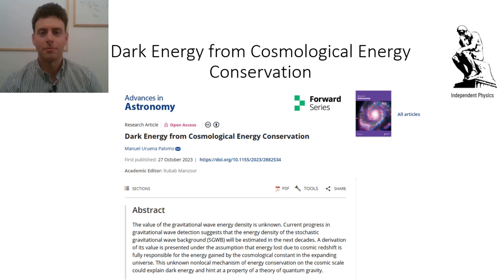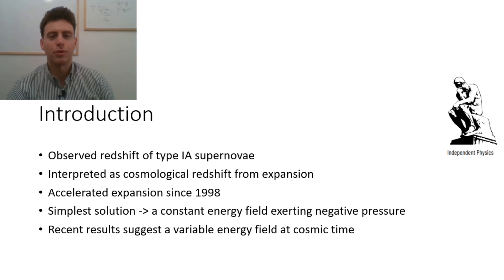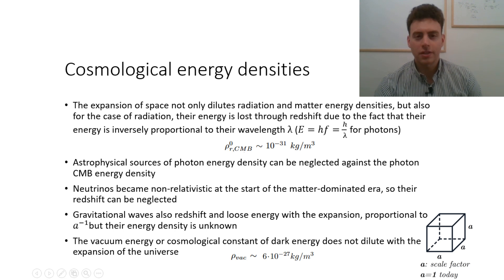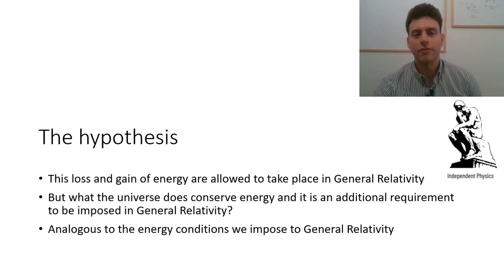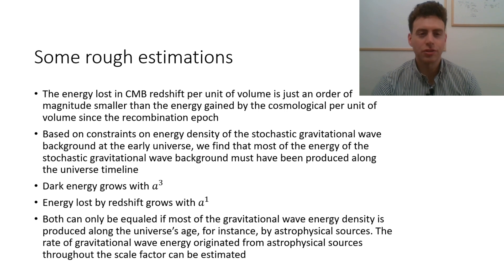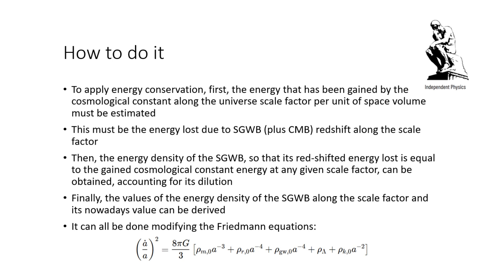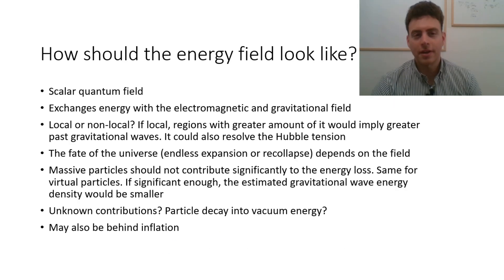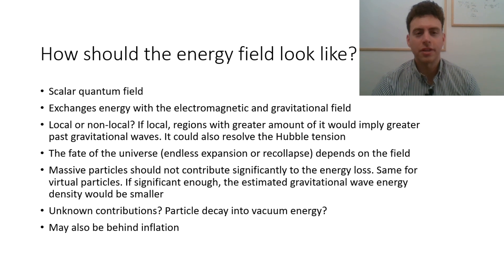Dark Energy from Cosmological Energy Conservation - Paper Presentation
The value of the gravitational wave energy density is unknown. Current progress in gravitational wave detection suggests that the energy density of the stochastic gravitational wave background (SGWB) will be estimated in the next decades. We present a derivation of its value under the assumption that energy lost due to cosmic redshift is fully responsible for the energy gained by the cosmological constant in the expanding universe.